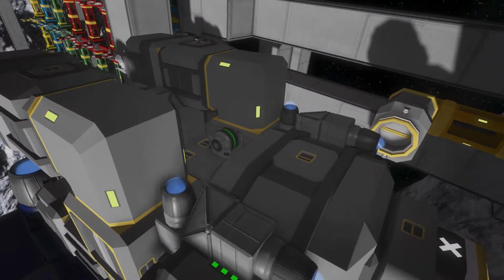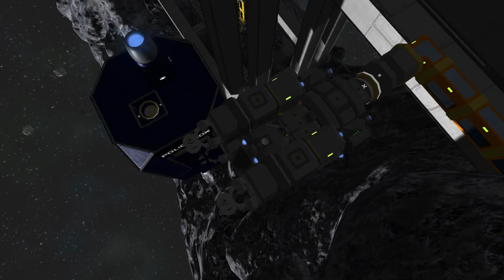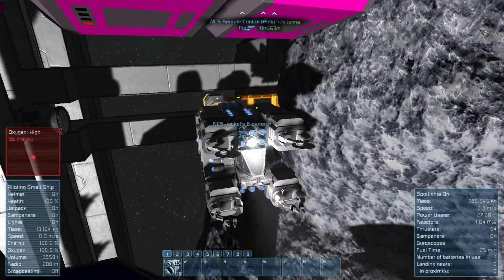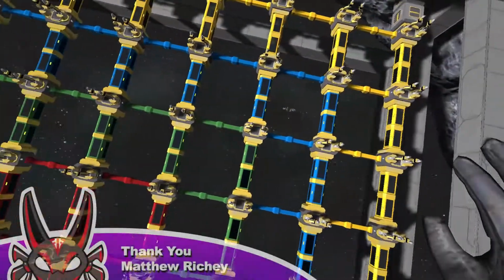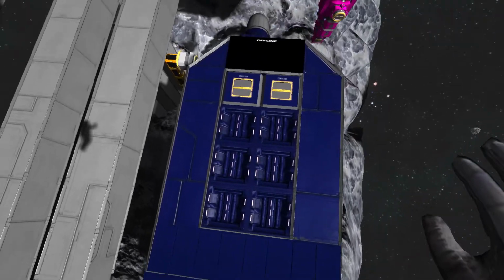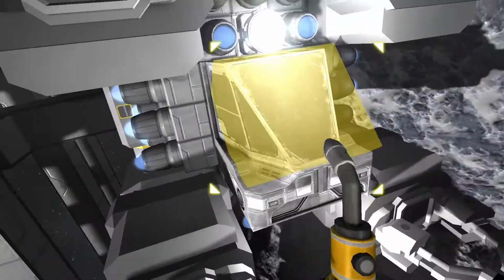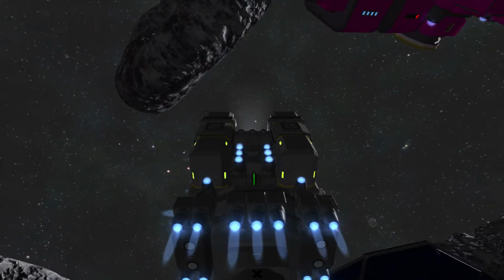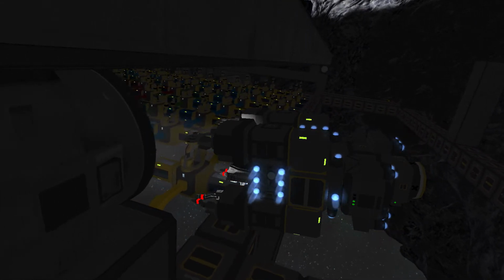S02E17 "Thank You All" | The Nidd | Space Engineers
We fix up the welding grid and I thank you all for your comments

Branding Credits
My avatar, banner, and templates (thumbnail, into, and outro) were done by the amazing Chris Hanel over at supportclass.net. Check them out if you need some work done yourself!

Music Credits
"Impact Moderato" (1)
"Sad Trombone" (2)

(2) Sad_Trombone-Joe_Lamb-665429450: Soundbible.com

The Nidd Server
I have the privilege to play with many great people on this server as well as some fellow YouTubers. I encourage you to check out their channels for more great Space Engineers content on the Nidd!